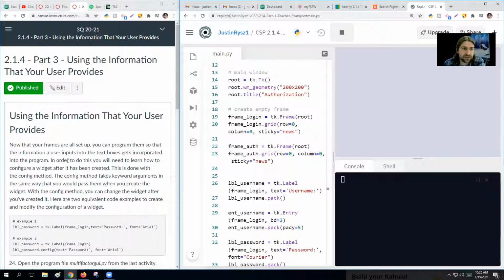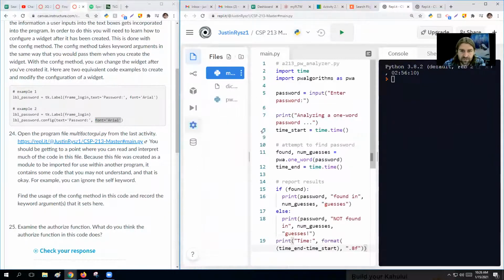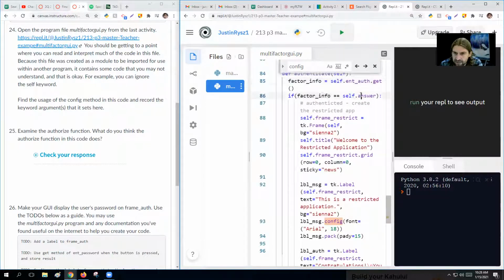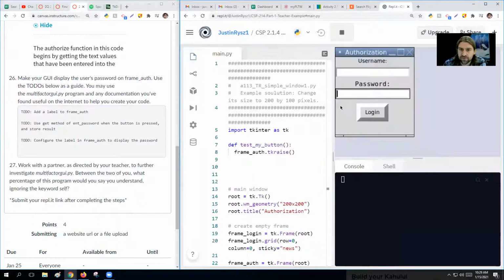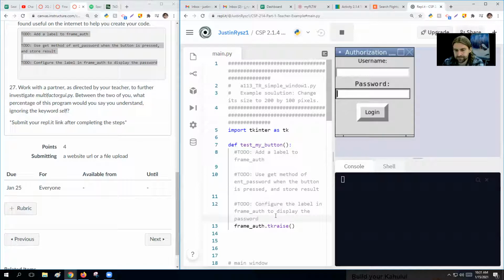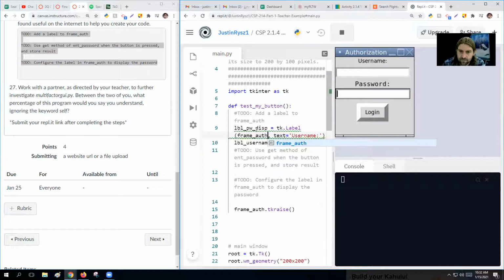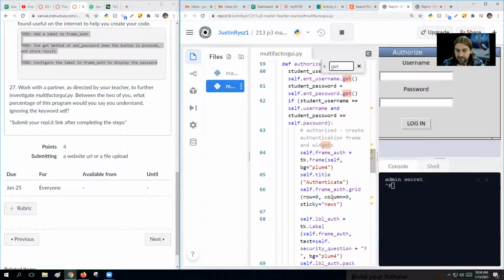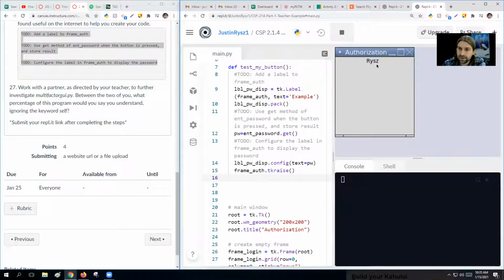CSP 214 Part 3